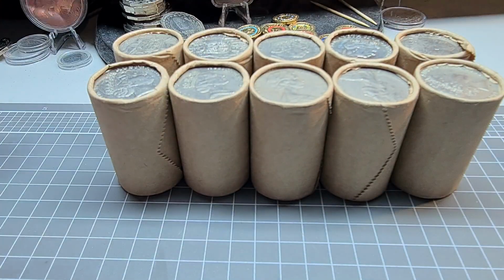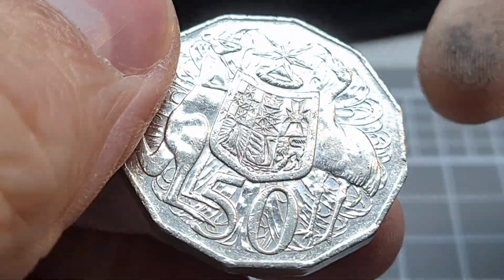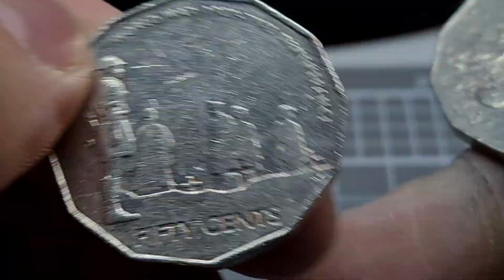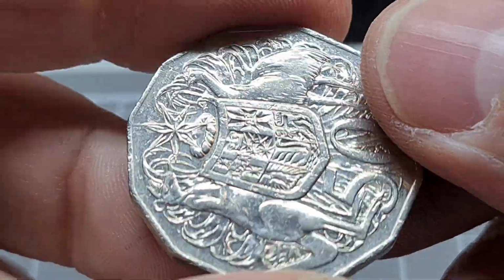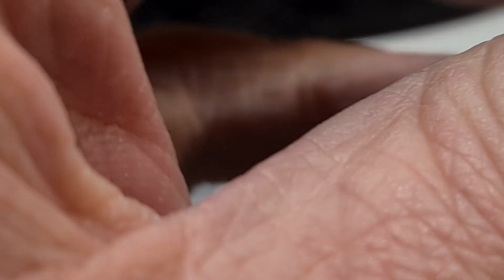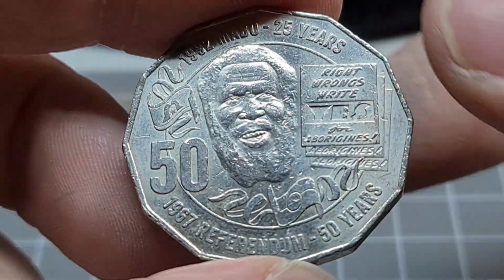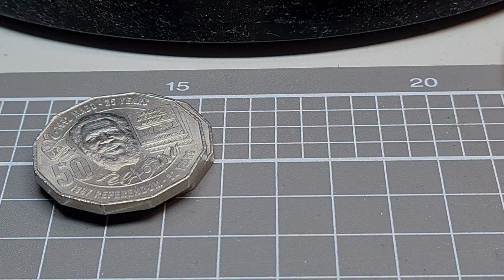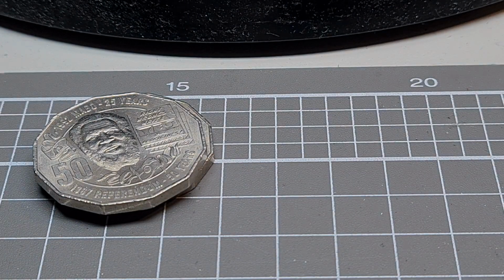Chasing Coins, For The Love Or The Money 2024 Episode 42